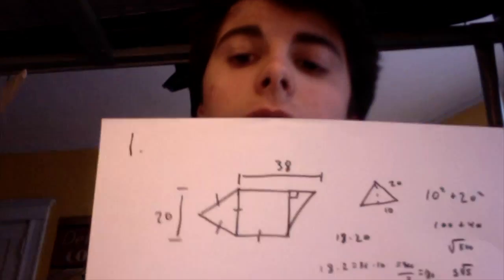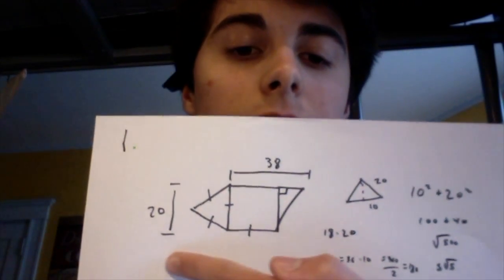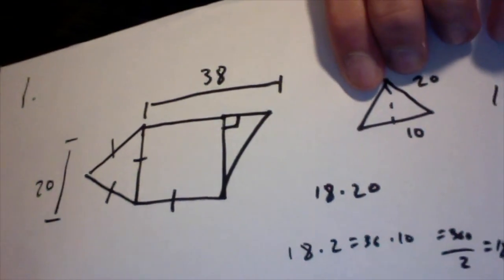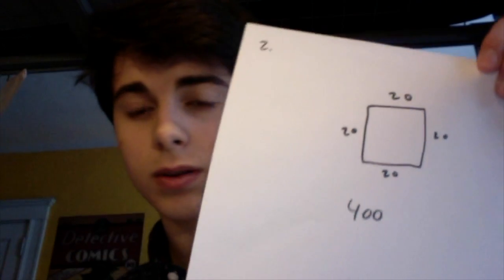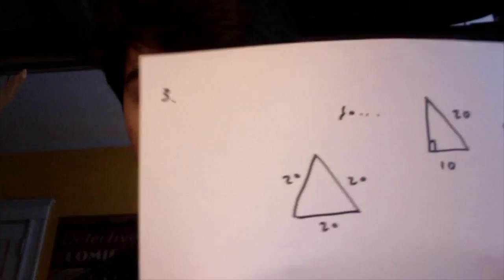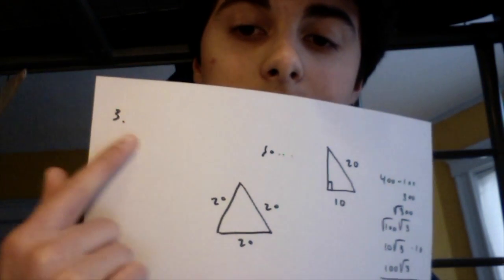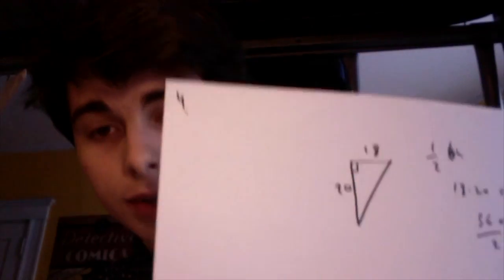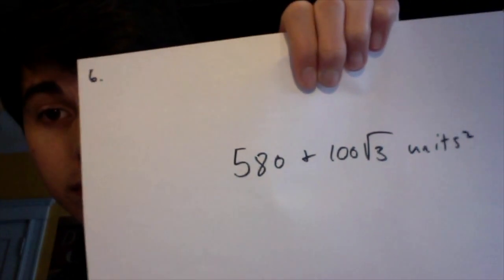My Movie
This video is about Chapter 11 #1